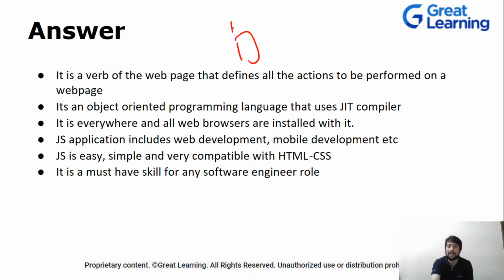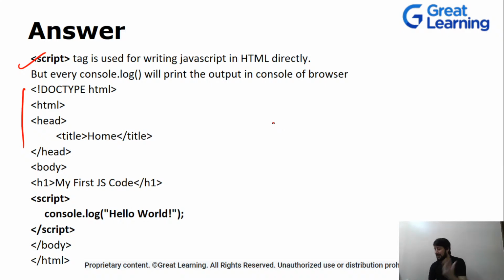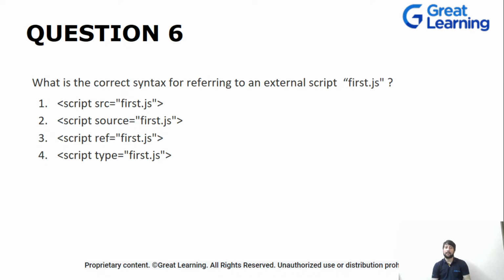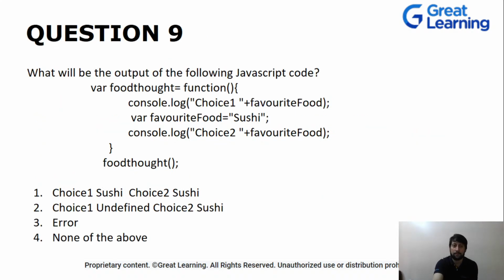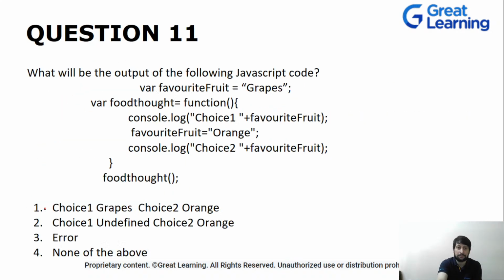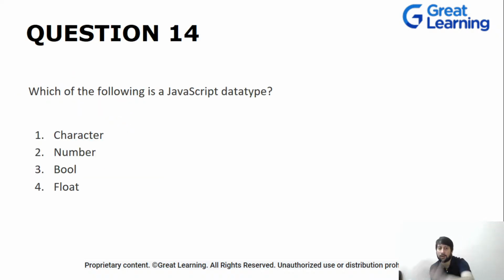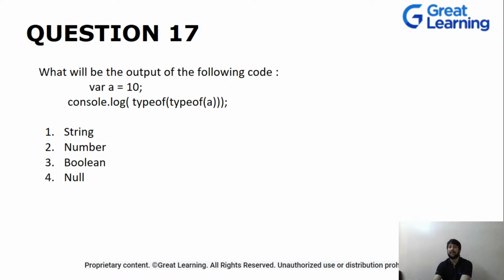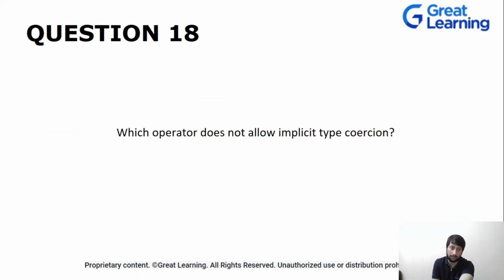JavaScript Interview Questions | Most Asked JavaScript Interview Questions | Great Learning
Looking for a career upgrade & a better salary? We can help, Choose from our no 1 ranked top programmes. 25k+ career transitions with 400 + top corporate companies. Exclusive for working professionals

Great Learning brings you this live session on "JavaScript Interview Questions". In this session, we will take you through some of the important and frequently asked JavaScript interview questions that will help you in the near future. These questions will include the core as well as advanced topics in JavaScript. Also, we will be covering coding and output based questions with detailed explanations.

Visit Great Learning Academy, to get access to 300+ free courses with 1000+ hours of content on Data Science, Data Analytics, Artificial Intelligence, Big Data, Cloud, Management, Cybersecurity, Software Development and many more. These are supplemented with free projects, assignments, datasets, quizzes. You can earn a certificate of completion at the end of the course for free.